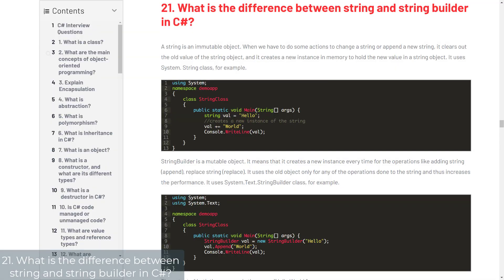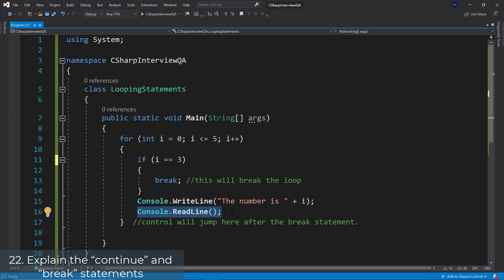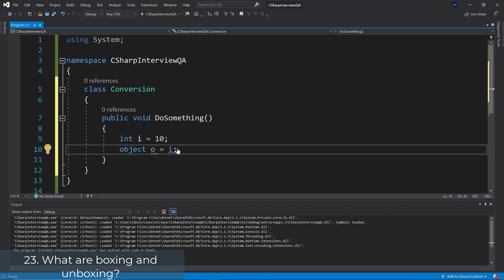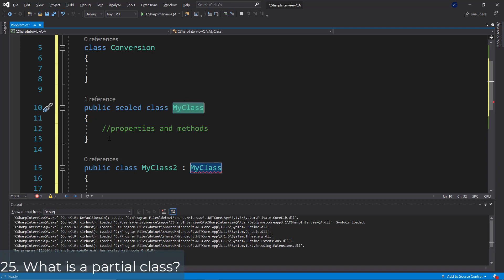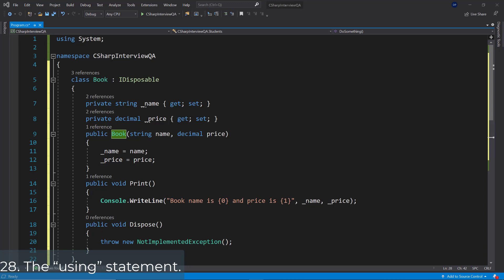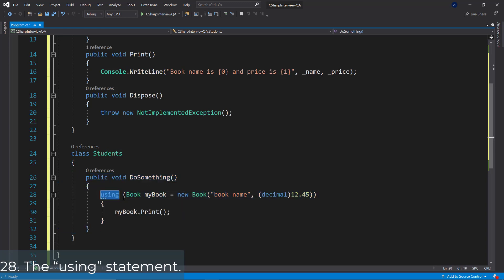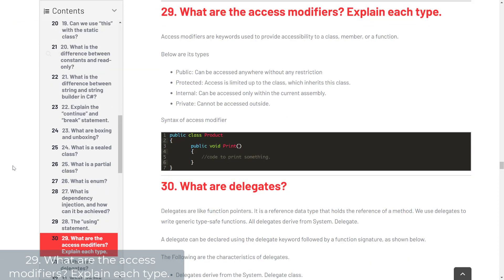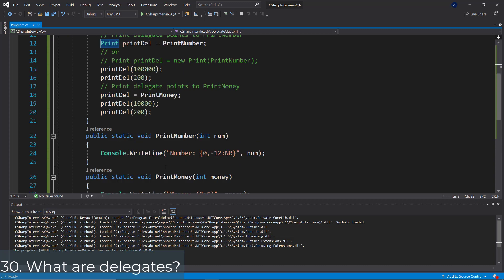C# Technical Job Interview 50 Questions and Answers Part 3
This is part 3 of the Series C# Technical Interview - 50 Questions and Answers.

21. What is the difference between string and string builder in C#?

A string is an immutable object. When we have to do some actions to change a string or append a new string, it clears out the old value of the string object, and it creates a new instance in memory to hold the new value in a string object. It uses System.
StringBuilder is a mutable object. It means that it creates a new instance every time for the operations like adding string (append), replace string (replace). It uses the old object only for any of the operations done to the string and thus increases the performance. It uses System.Text.StringBuilder class

22. Explain the "continue" and "break" statement.

We can use continue and break statements in a loop in c#. Using a break statement, we can break the loop execution, while using the continue statement, we can break one iteration of the loop.
You will see an example of the break statement.
And the same example with a continue statement.

23. What are boxing and unboxing?

Conversion of value type datatype to reference type (object) datatype is called boxing.
Unboxing is the conversion of reference type datatype to value type.

24. What is a sealed class?

We use a "sealed" keyword to create a sealed class. Classes are created as a sealed class when there is no need to inherit that further or when there is a need to restrict that class from being inherited.

25. What is a partial class?

There is a feature in the c# language to divide a single class file into multiple physical files. To achieve this, we have to use the "partial" keyword. At compile time, it is logically one file only. So we cannot have a method with the same name or a variable with the same name in two different partial class files.

Here, to facilitate the developers to break down the big class files into multiple small physical files, this feature is provided.

26. What is enum?

In c# the "enum" keyword is used to declare an enumeration. An enum is a value type. It is a collection of related named constants referred to as an enumerator list.

An enum type can be any of these (int, float, double, and byte). However, to use it beside int, explicitly casting is required.

To create a numeric constant in the .NET framework enum is used. All the members of the enum are of enum type, and there must be a numeric value for each enum type.

Int is the default type of the enumeration element. By default, the first enumerator has the value 0. The value of each successive enumerator is then increased by 1.

27. What is dependency injection, and how can it be achieved?

Dependency injection is a design pattern. Here, instead of creating an object of a class in another class (dependent class) directly, we are passing the object as an argument in the constructor of the dependent class. It helps to write loosely coupled code and helps to make the code more modular and easy to test.

There are 3 ways to achieve dependency injection.

28. The "using" statement.

The keyword "using" is used to define the scope of the resources used in that using statement block. All the resources used inside the using code block get disposed of once the code block completes execution.

29. What are the access modifiers? Explain each type.

Access modifiers are keywords used to provide accessibility to a class, member, or a function.

Below are its types

Public: Can be accessed anywhere without any restriction
Protected: Access is limited up to the class, which inherits this class.
Internal: Can be accessed only within the current assembly.
Private: Cannot be accessed outside.

30. What are delegates?

Delegates are like function pointers. It is a reference data type that holds the reference of a method. We use delegates to write generic type-safe functions. All delegates derive from System. Delegate.

A delegate can be declared using the delegate keyword followed by a function signature, as shown below.

The Following are the characteristics of delegates.

Delegates derive from the System. Delegate class.
Delegates have a signature as well as return type. A function assigned to delegates must be fit with this signature.
Delegates can point to instance methods or static.
Delegate objects, once created, can dynamically invoke the methods it points to at runtime.
Delegates can call methods synchronously and asynchronously.